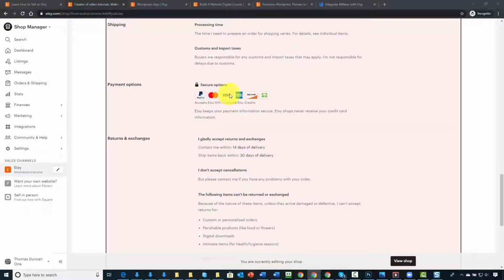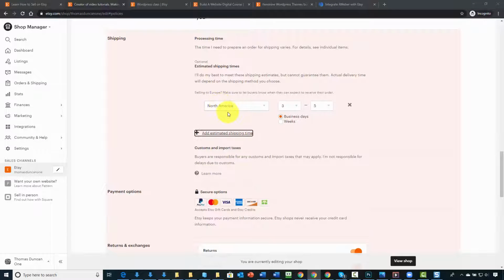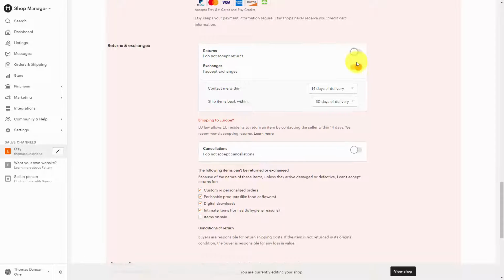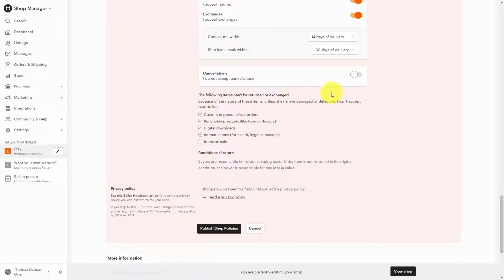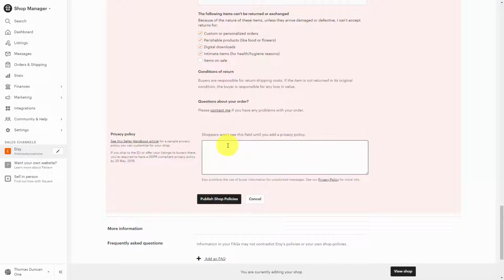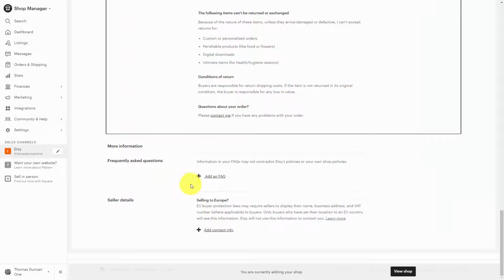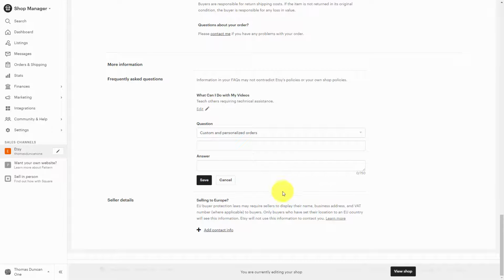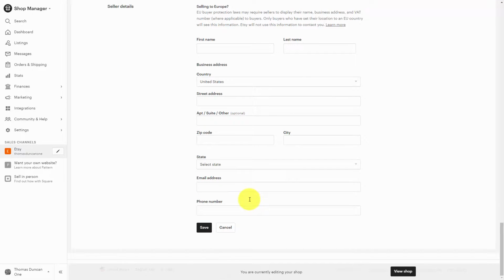014 Editing Etsy Shop Policies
In this video, we will cover editing your Esty shop policies.